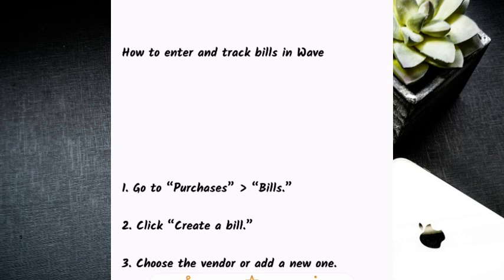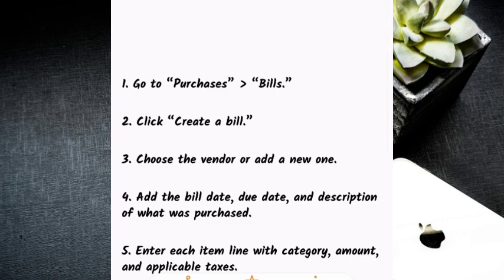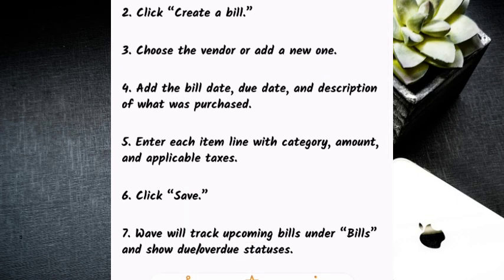HOW TO ENTER AND TRACK BILLS IN WAVE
In This Video, you will learn about HOW TO ENTER AND TRACK BILLS IN WAVE